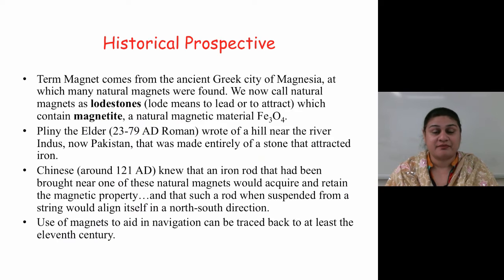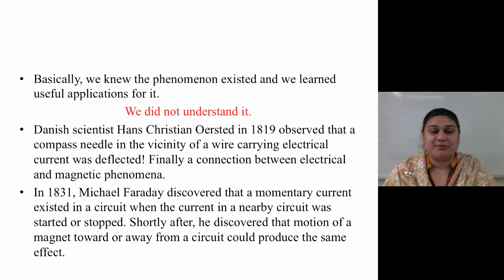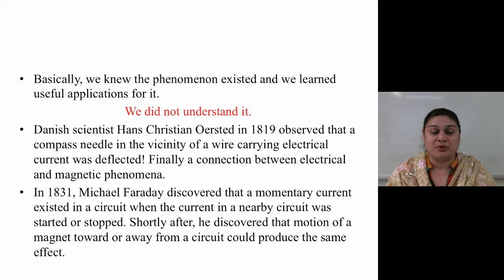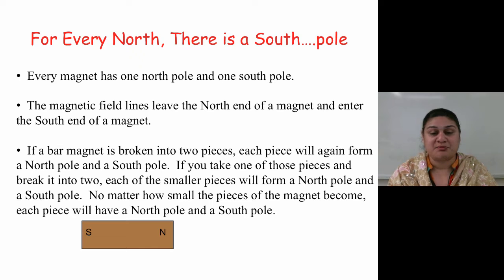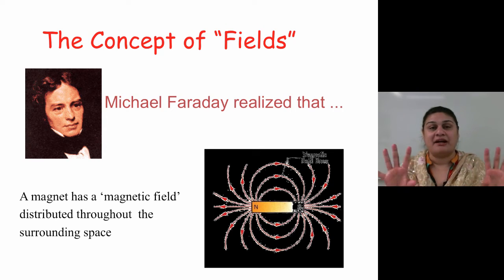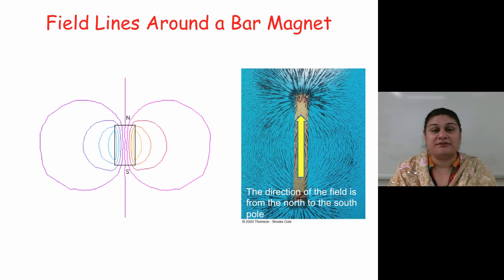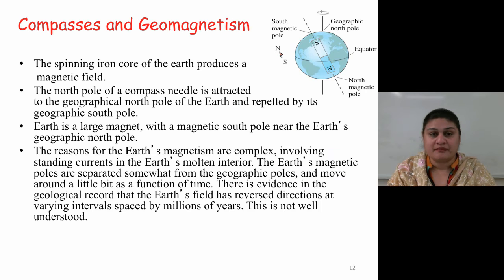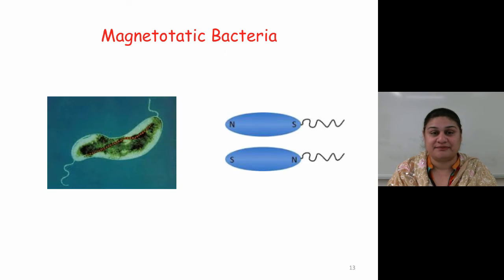Introductory physics II - 1 Magnetic Fields